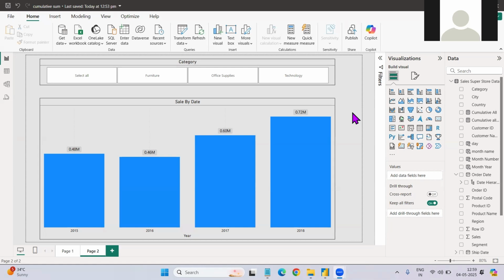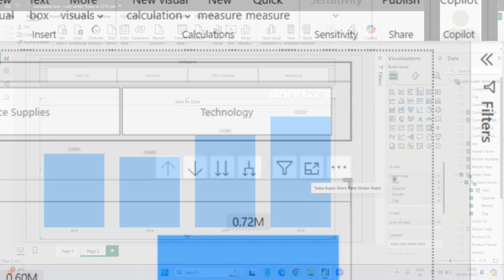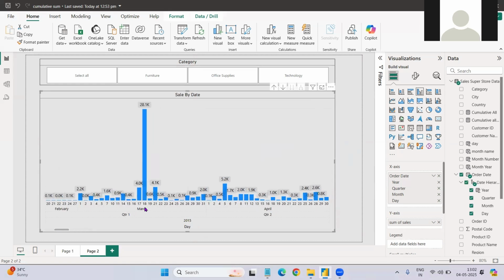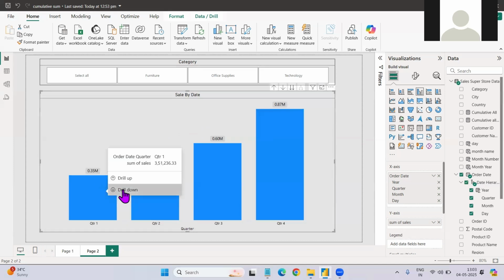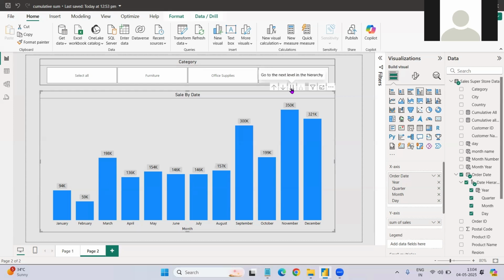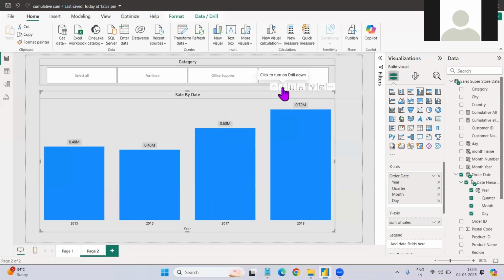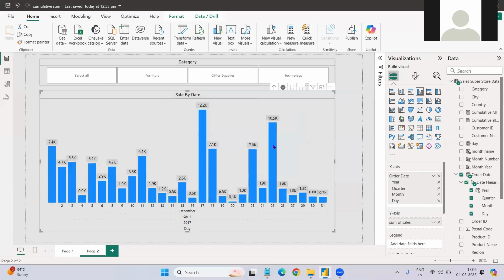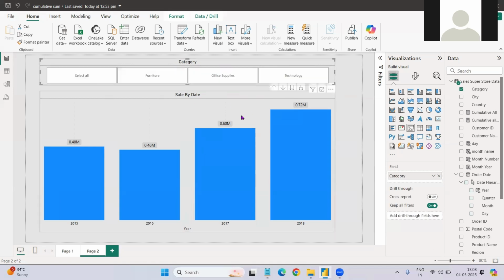Beginner’s Guide to Power BI Drill Down – Explained with Examples!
Here are 3 key pointers you will learn from this video that will enhance your Power BI skillset:

🔍 Mastering Hierarchical Drill Features
Learn the difference between “Expand all down one level” and “Go to the next level in the hierarchy” — essential for analyzing trends either cumulatively or at granular levels like year, quarter, month, and day.

📊 Using Drill Mode for Root Cause Analysis
Discover how the drill down feature enables focused deep dives into specific data points, making it easier to identify spikes or anomalies in your sales data (e.g., why March 2015 had unusually high sales).

🧠 Empowering Non-Technical Users
Understand how to train business users to interact with visualizations effectively, helping them make informed decisions without needing technical expertise.

Top N Category and Club rest of them to Other in Power BI | Highlight Top N Product & Group Others

Difference Between Ribbon Chart and 100% Stack column chart in Power BI | All about Ribbon Chart